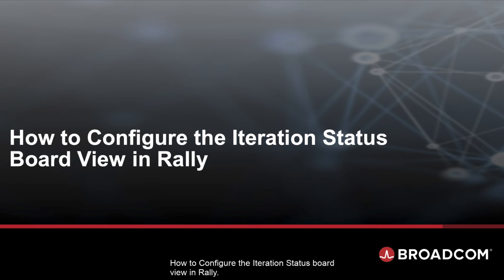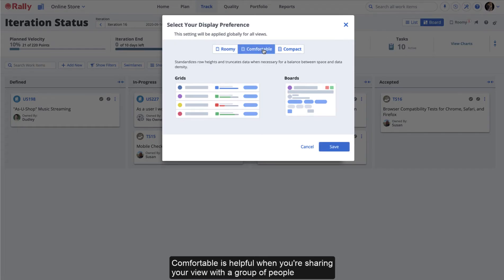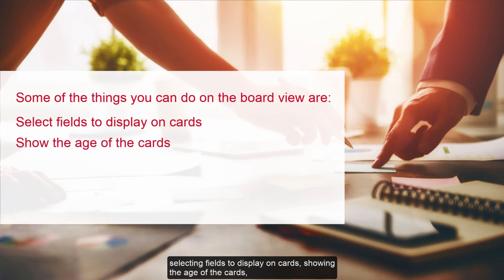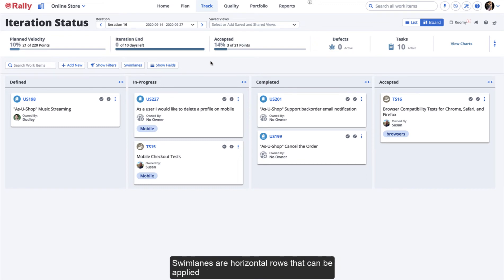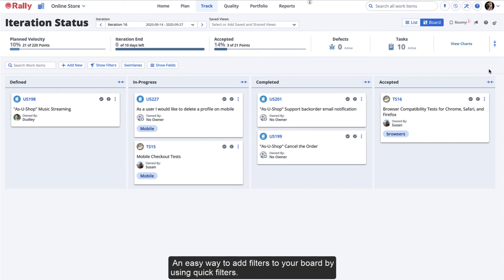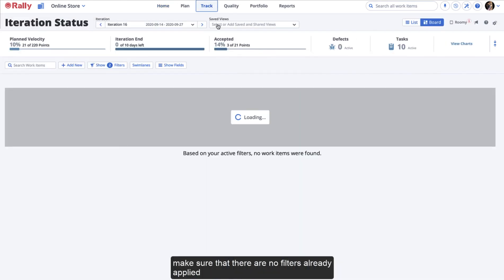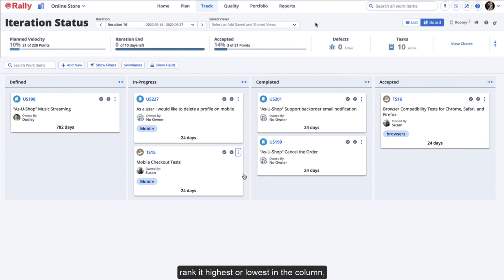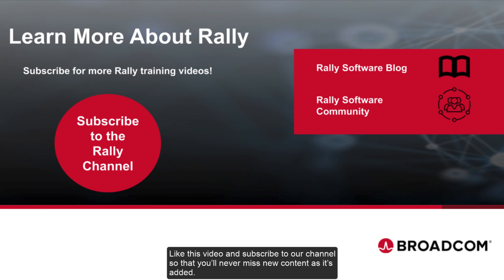How to Configure the Iteration Status Board View in Rally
In this video you will learn to configure how the iteration status board view appears depending on your needs. This will allow you and your team to better visualize and operationalize your flow of work.